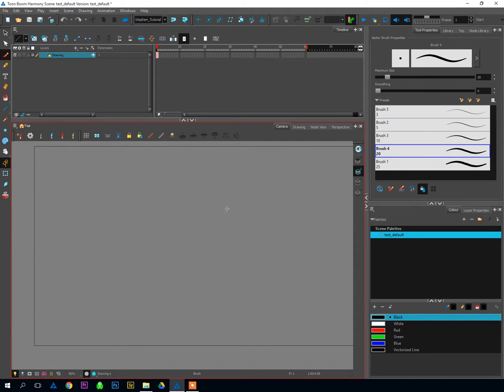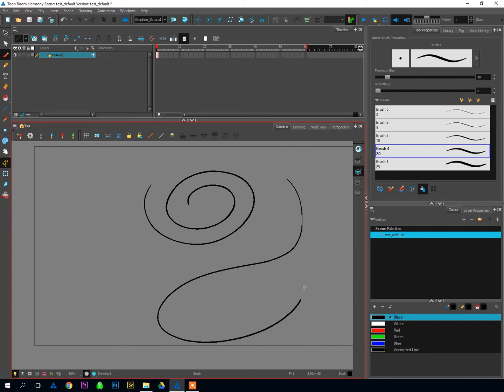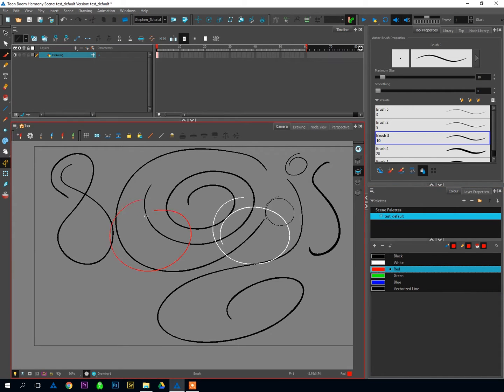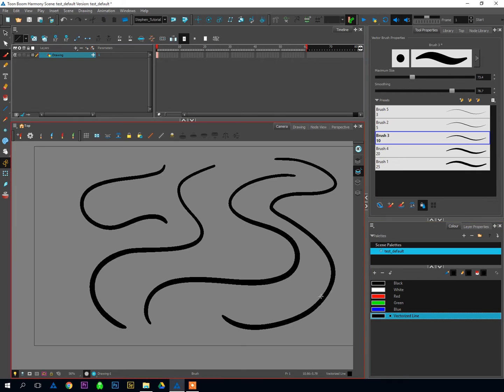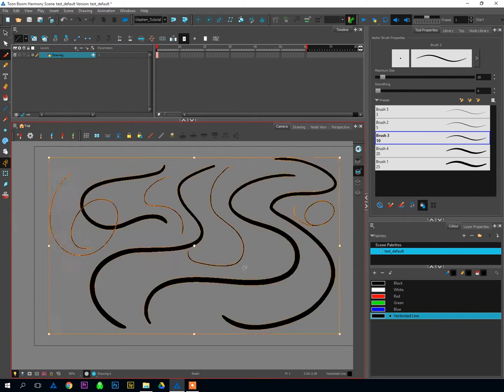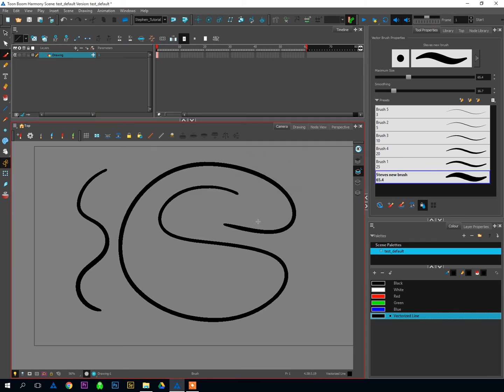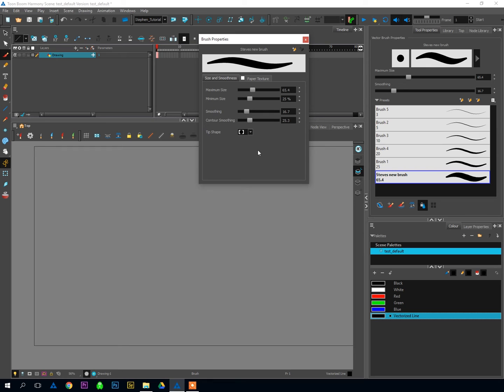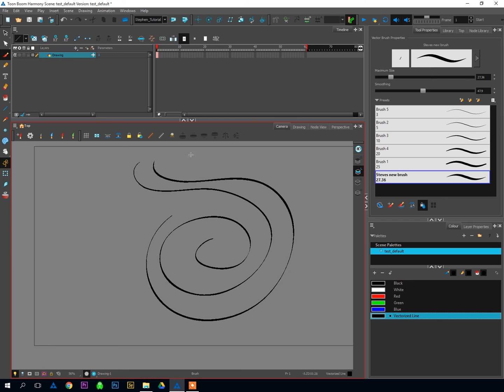Toon Boom Harmony Brush Tool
A quick Tutorial to get you started using the Brush Tool in Toon Boom Harmony.